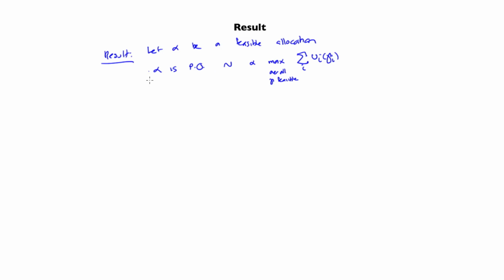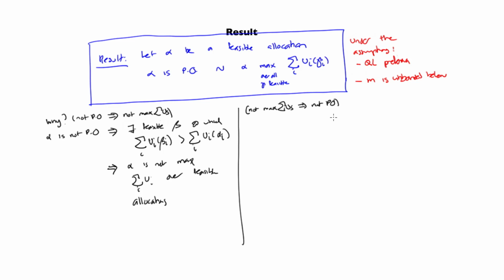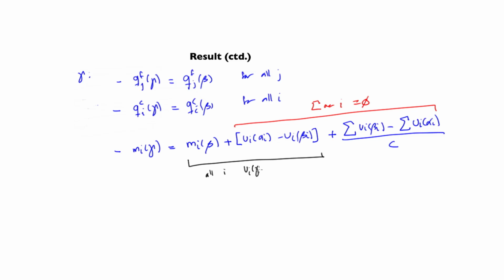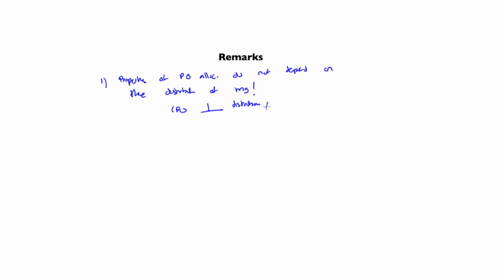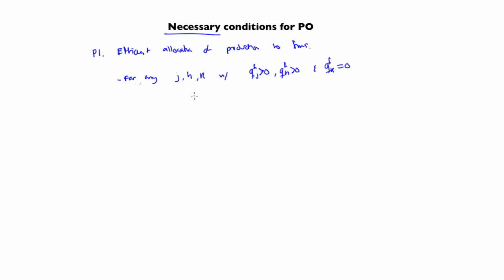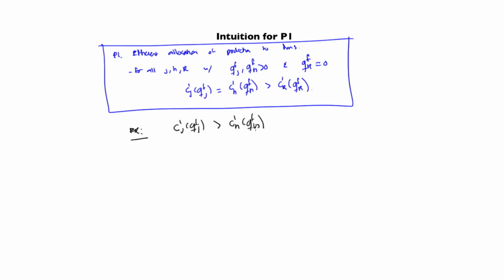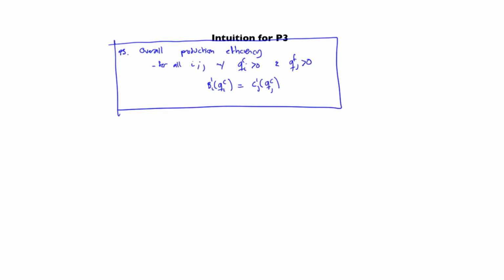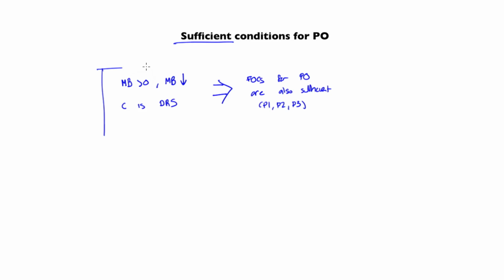Unit 5 - pareto optimal allocations part 3